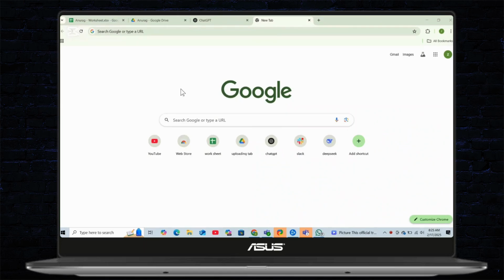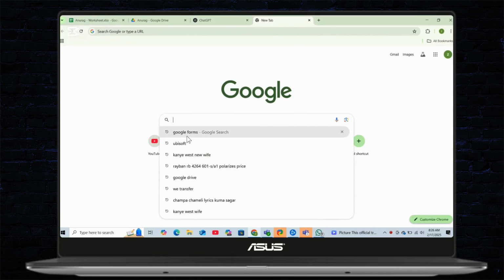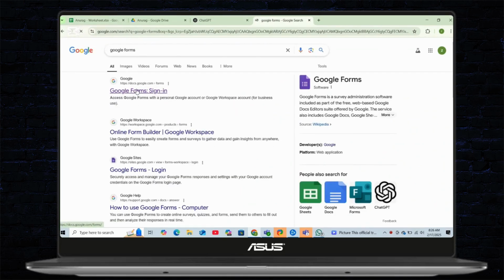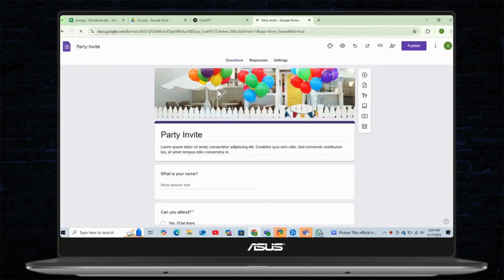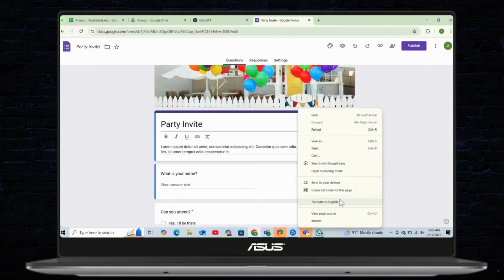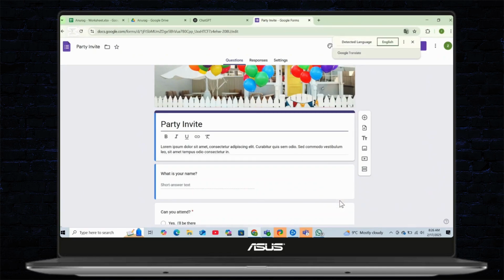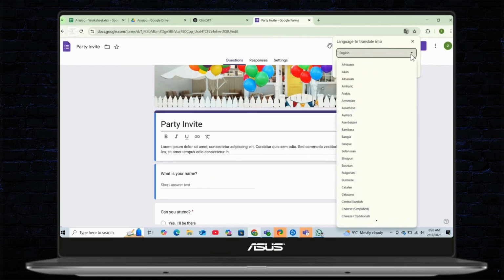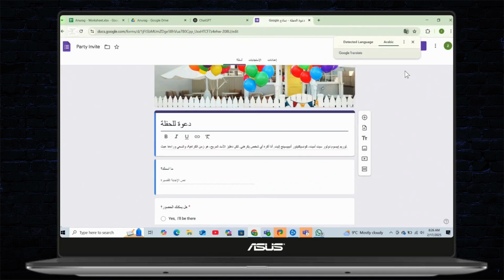How to Change Google Forms Language (Quick & Easy)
Want to change the language of your Google Form? This video will guide you through the steps to quickly and easily change the language settings in Google Forms. Whether you're asking, "How do I change the language in Google Forms?" or need help with form localization, this tutorial has you covered. Learn how to customize your form's language for your audience. Watch now to see how you can change the Google Forms language today!

Timestamps:
00:00 How to Change Google Forms Language
00:10 How Do I Set a Preferred Language in Google Forms?